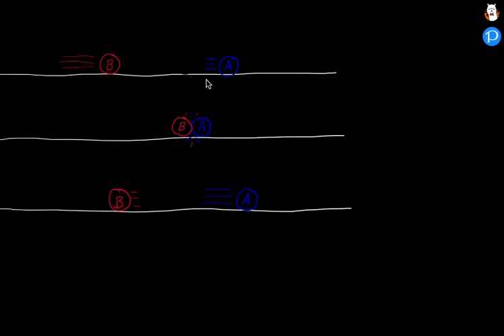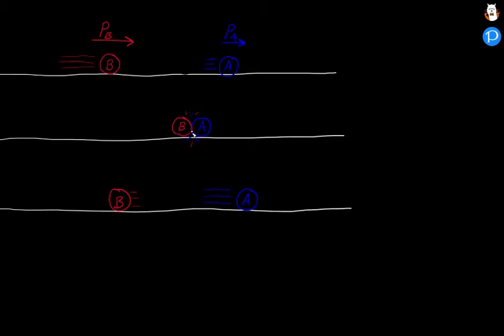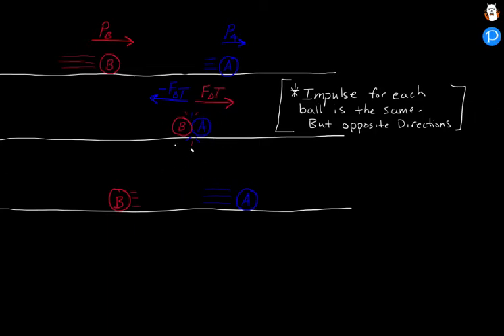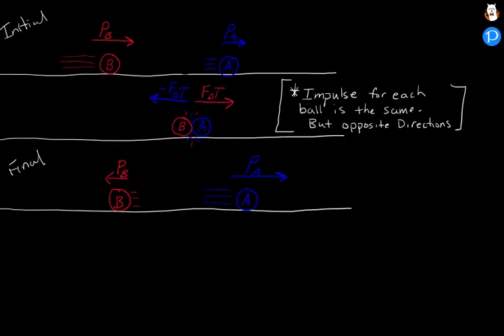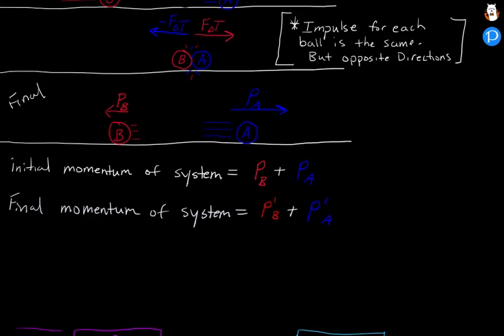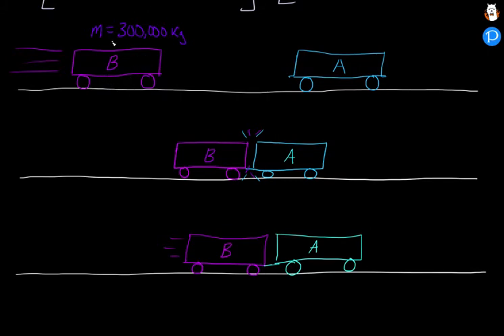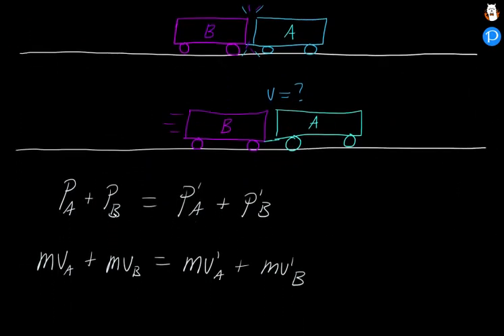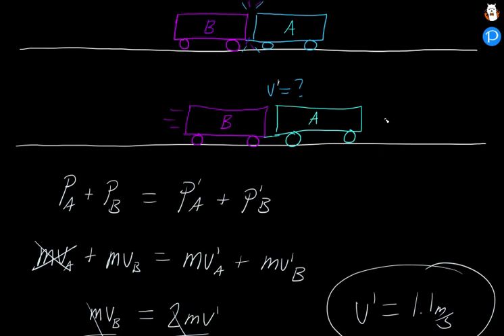Conservation of momentum